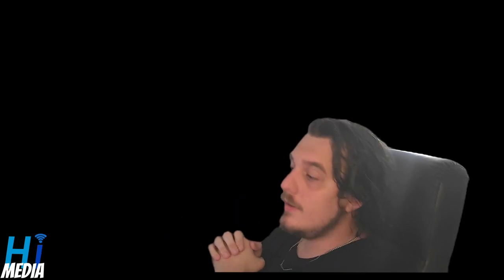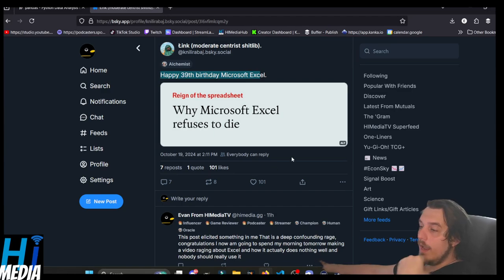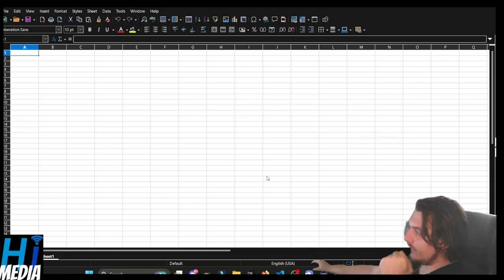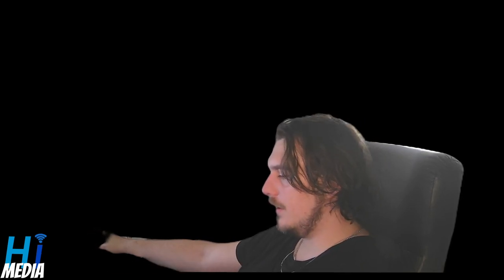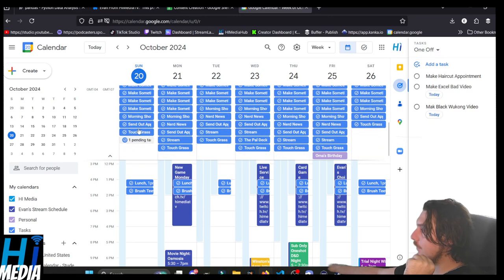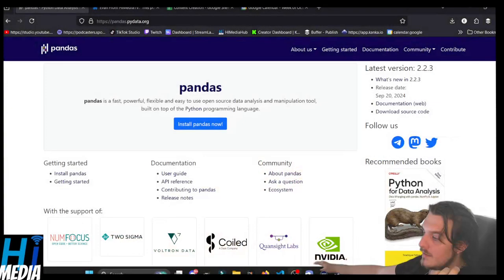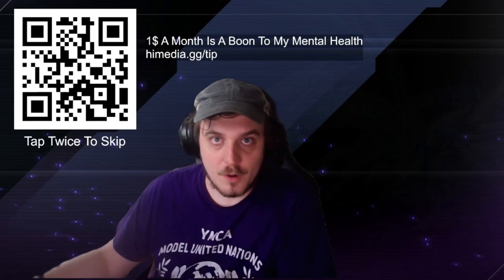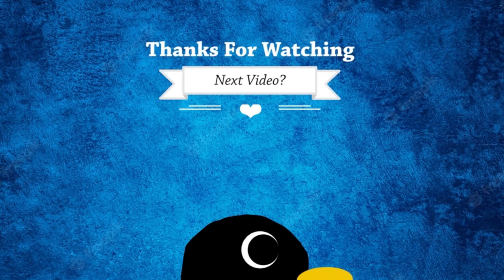Excel Is Bad